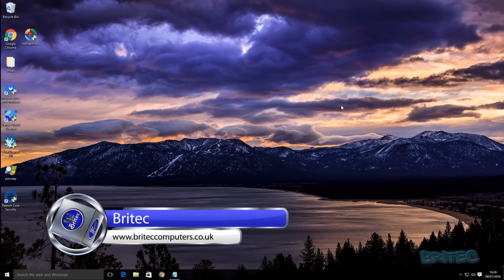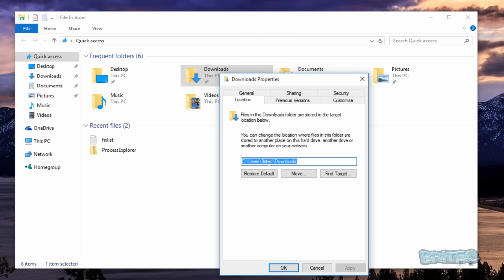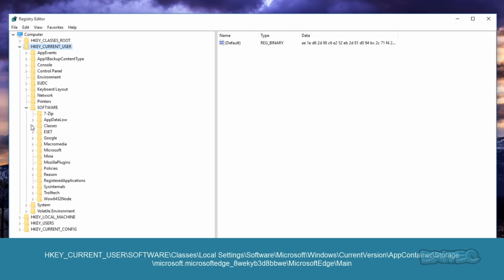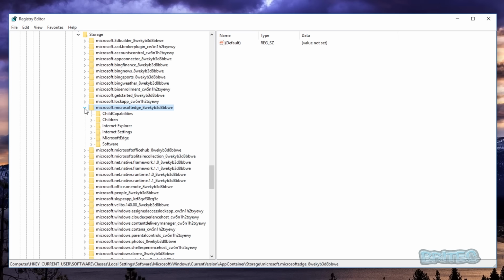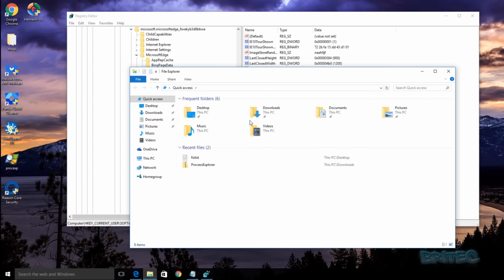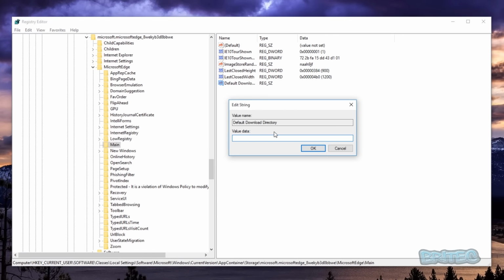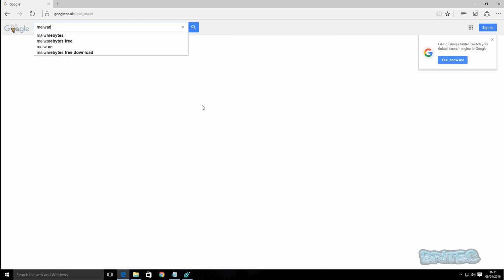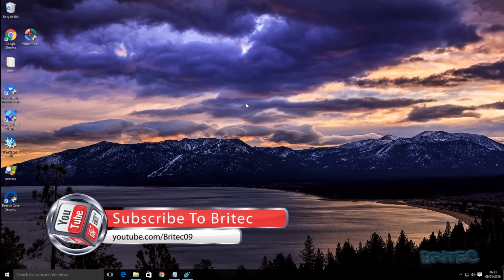Change Default Download Location In Microsoft Edge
In Windows 10 Microsoft Edge browser default download location is C:\Users\UserName\Downloads by default.

There are not settings in the browser that will let you change this location, but all is not lost, there is a way to fix this issue by using a registry tweak and he it is.

Go to this location

HKEY_CURRENT_USER\SOFTWARE\Classes\Local Settings\Software\Microsoft\Windows\CurrentVersion\AppContainer\Storage
\microsoft.microsoftedge_8wekyb3d8bbwe\MicrosoftEdge\Main

Create a new string and call it.
Default Download Directory.

Add in the path for the new Download Location and you should be good to go. Watch the video to see how it works.